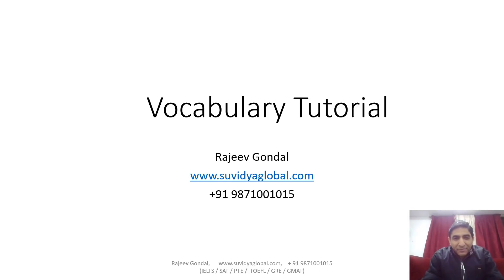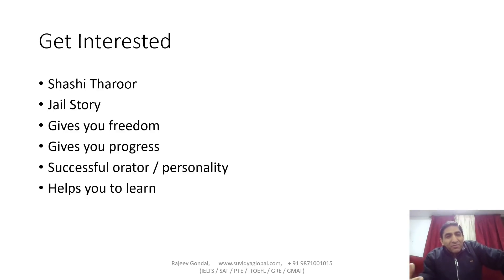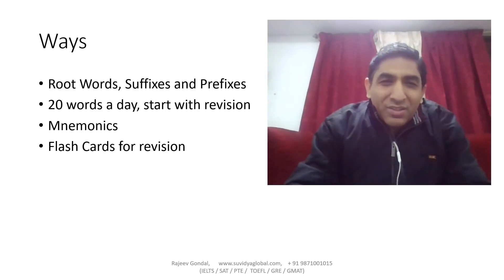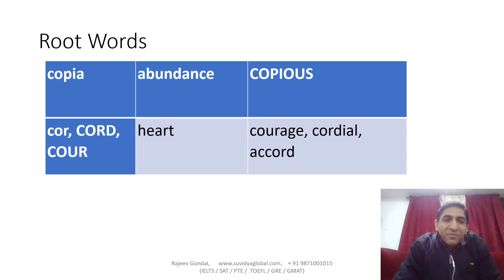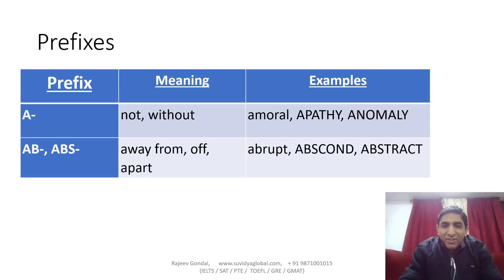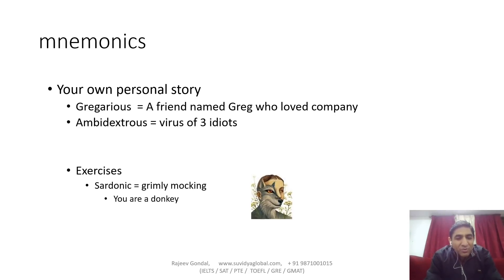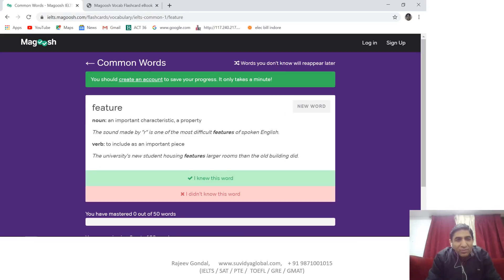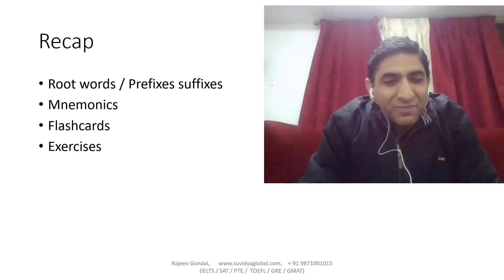Vocabulary - Why? How?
Take a FREE IELTS MOCK TEST & get PERSONALIZED FEEDBACK?

Take a test and submit your answers.